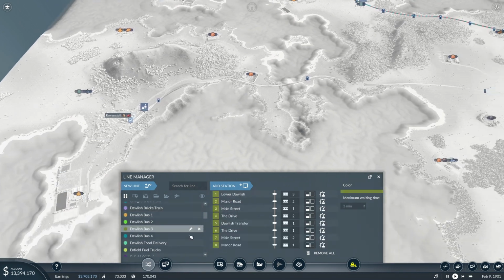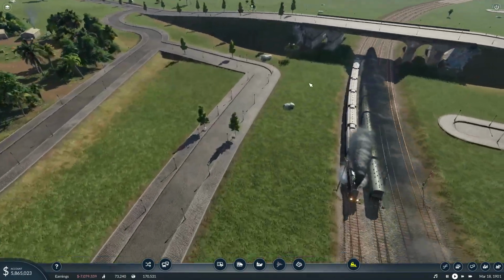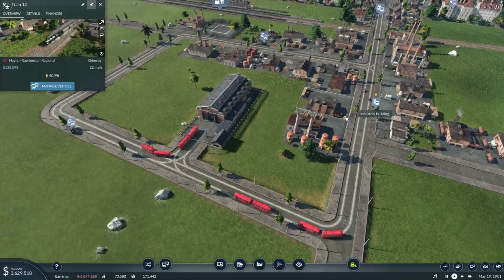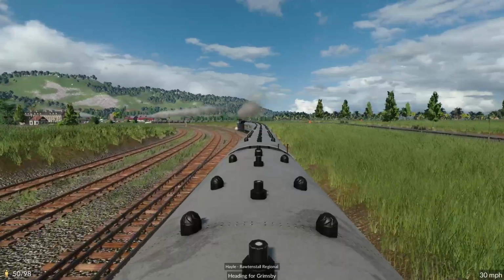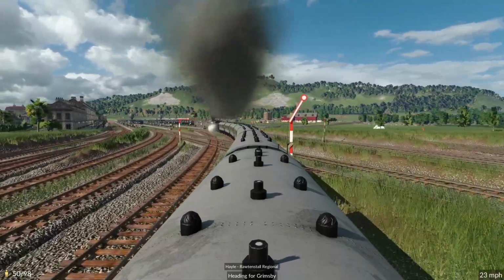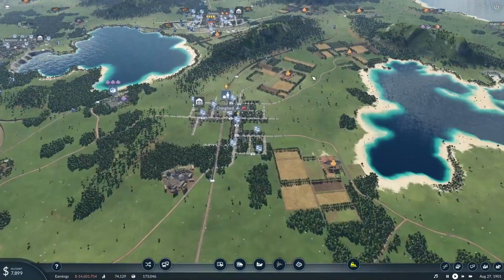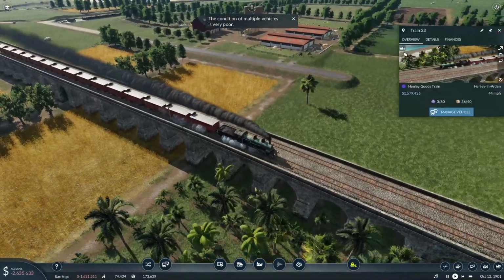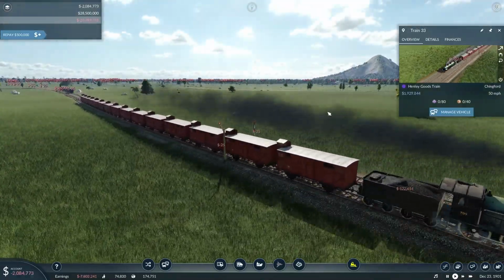Transport Fever 2 | Episode 13 | Steaming Into The 20th Century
Hello and welcome to the next installment of Transport Fever 2!

In this video we'll be continuing to expand our passenger network. The Hayle coastal route isn't really earning us that much money, and you know what they say about routes not earning money? That's right! Spend a shed load of money on giving it brand new trains!

We're also going to look at how we can upgrade the current goods line to be able to produce more, and hence serve more towns with their required resources.